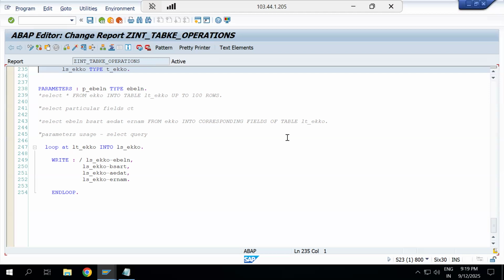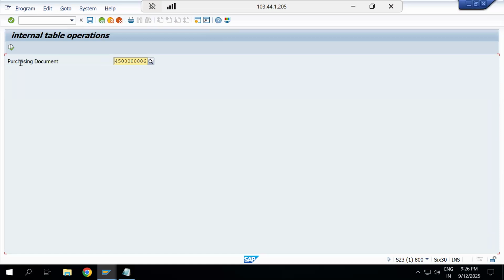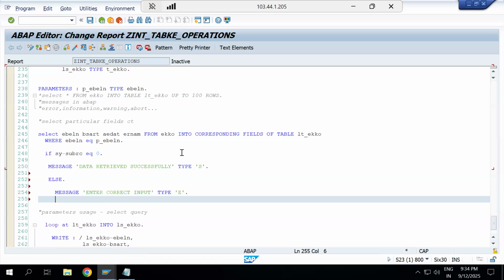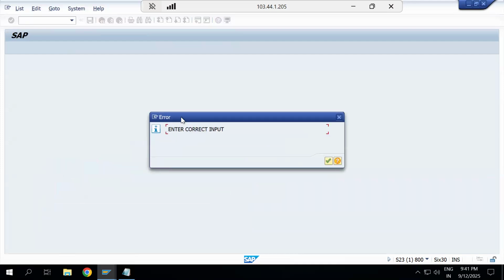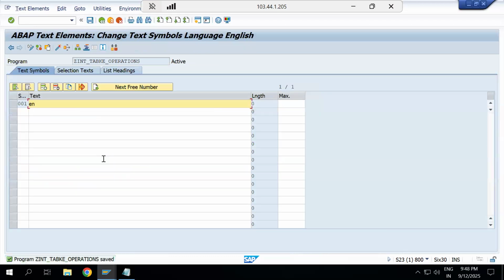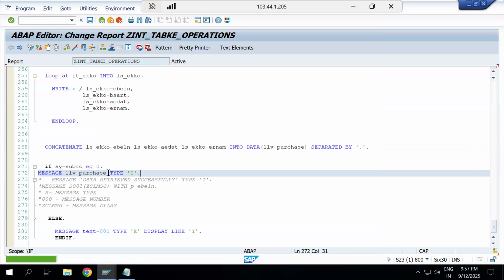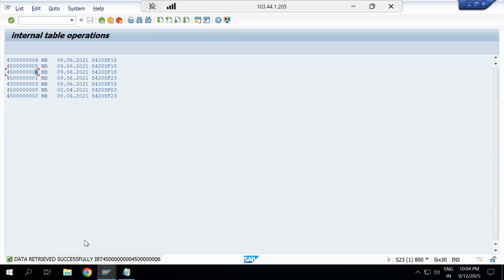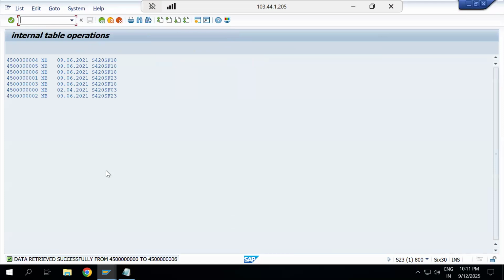18 parameter,select options in sql,message,value printing